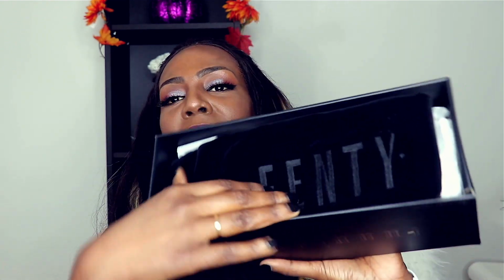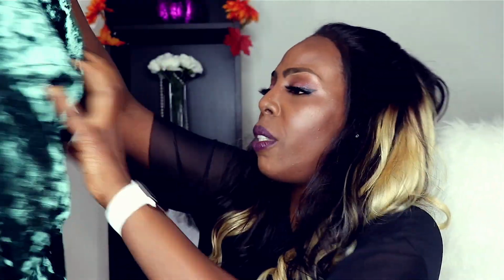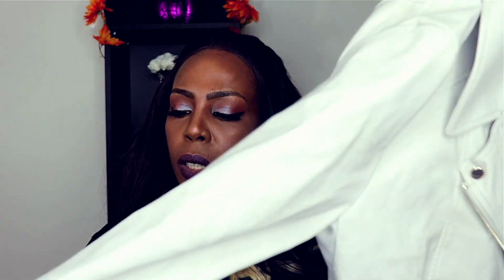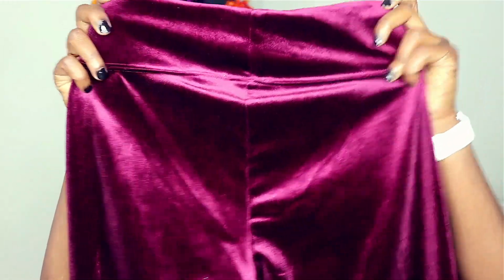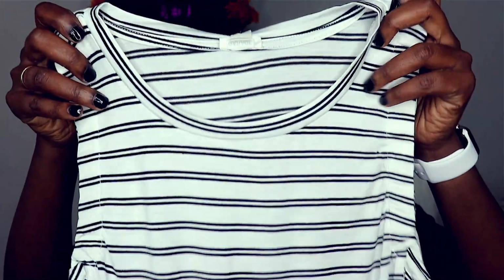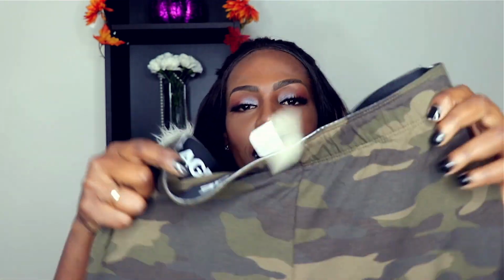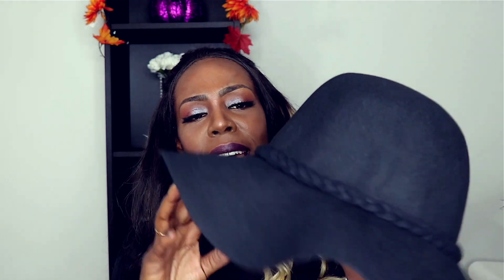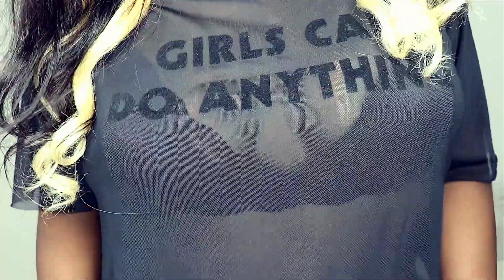Memoirs of a Shopaholic|Leather+Velvet|Try on haul| Fall 2017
Today I 'm sharing a few of my absolute favourite pieces for this Fall, and while leather's not a stranger in my closet, it felt wonderful to to explore other fabrics. I'm currently obsessed with the velvet trend . Not to mention, the match between leather and velvet is absolutely to die for! A match made in heaven, wouldn't you agree?

So, I went shopping and got a few cuties to spice up my closet and thought you guys might like to check them out for some inspiration.   I came up with 3 different looks for each piece: a classy, a casual and a street. These are some of the ways I would wear them depending on my mood and occasion. Link up on social media and let me know which look you liked  best😎.

I've left the links to the stores I shopped at bellow, just in case you would like to check them out.

Spread Love & Stay Fab❤️💎❤️
*MJ*